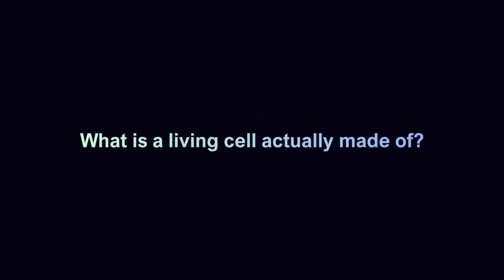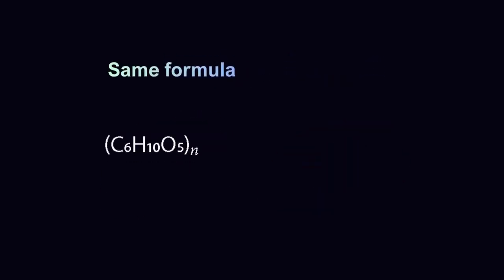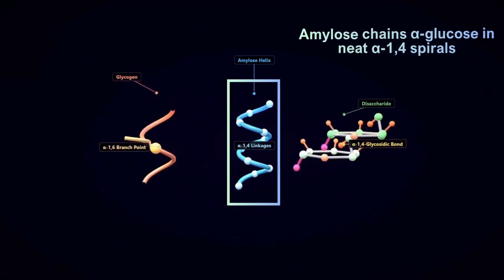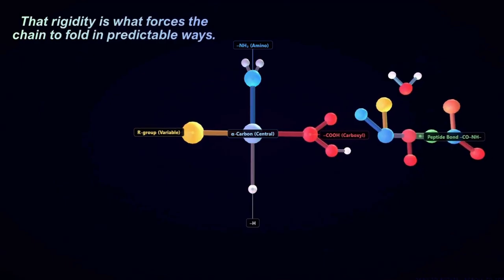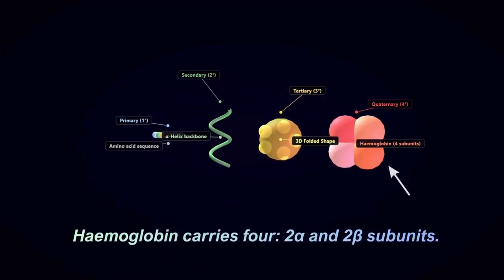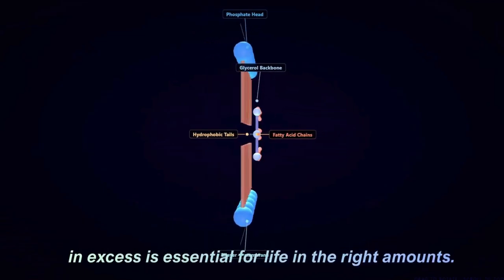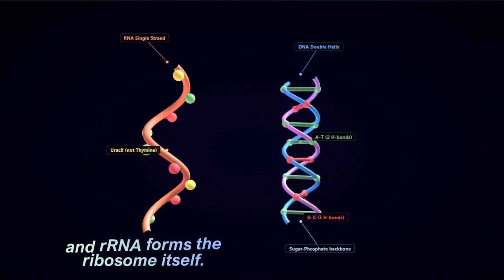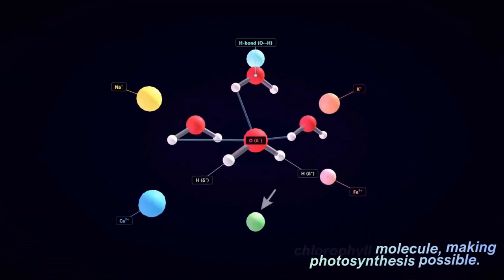Biological Molecules in 3D | MDCAT Biology Made Easy (Carbs, Proteins, Lipids, Nucleic Acids)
Biological Molecules explained in full 3D for MDCAT Biology — carbohydrates, proteins, lipids, and nucleic acids brought to life. The complete MDCAT 2025 & 2026 Biology topic with the exam traps that catch most students.

Stop memorising flat diagrams. In this interactive 3D tutorial from irisaccademia, you'll actually SEE the four molecules of life — a rotating DNA double helix, glucose rings, protein folding, and lipid bilayers. Seeing structure in 3D makes bonding, shape, and function finally make sense, so the concepts stick for exam day instead of blurring together the night before.

⏱️ CHAPTERS (timestamps are placeholders — update with your real times after upload)
00:00 — What are biological molecules?
00:00 — Carbohydrates: monosaccharides, disaccharides & polysaccharides
00:00 — Proteins: amino acids & the peptide bond
00:00 — Four levels of protein structure (primary, secondary, tertiary, quaternary)
00:00 — Lipids: triglycerides & phospholipids
00:00 — Nucleic acids: DNA & RNA
00:00 — Water & inorganic ions
00:00 — MDCAT exam traps to avoid
00:00 — Recap & how to revise this topic

✅ The 4 major biological molecules and what each one does
✅ Carbohydrate types — monosaccharides, disaccharides & polysaccharides
✅ How amino acids link by peptide bonds to build proteins
✅ All four levels of protein structure in 3D
✅ Lipids: triglycerides vs phospholipids and why structure matters
✅ DNA vs RNA — structure and function of nucleic acids
✅ The role of water and inorganic ions in living systems
✅ The most common MDCAT exam traps on this topic — and how to beat them

🚀 PRACTICE FREE ON irisaccademia
Watching is step one — retention comes from practice. Get 20,000+ MCQs, full-length mock tests, and topic-wise quizzes on Biological Molecules and every MDCAT topic, completely free
Test yourself right after this video and lock the concepts in.

🎯 Perfect for: MDCAT 2025, MDCAT 2026, FSC Part 1 Biology, NUMS, pre-medical students, and anyone preparing for the entry test.

💬 Which molecule confuses you the most — carbs, proteins, lipids, or nucleic acids?